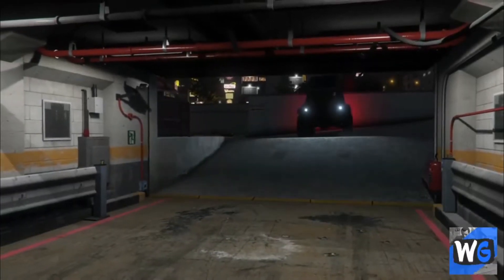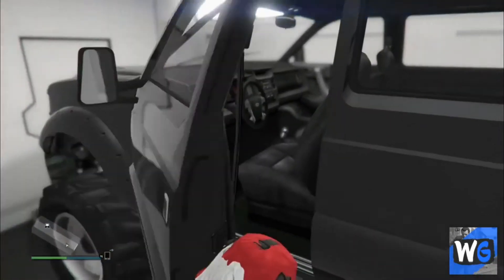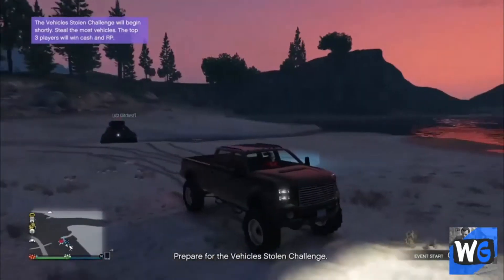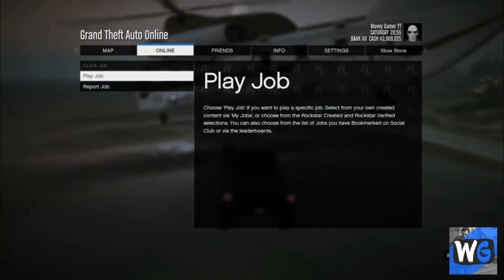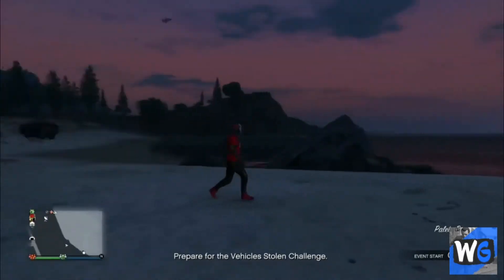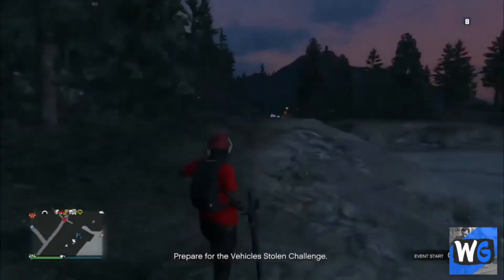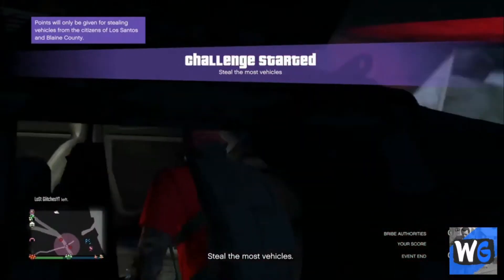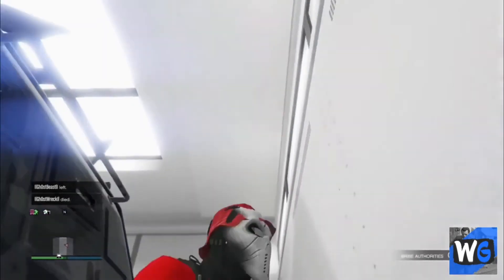GTA 5 ONLINE GET THE *NEW* UNRELEASE CUSTOM INSURGENT FOR FREE GLITCH 1.40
Shot out to the Team

Freight Train
The Wavey Gamer

If you want to Play online with me
-Im on XBOX1
- Game-tag : OfficialEmpire1